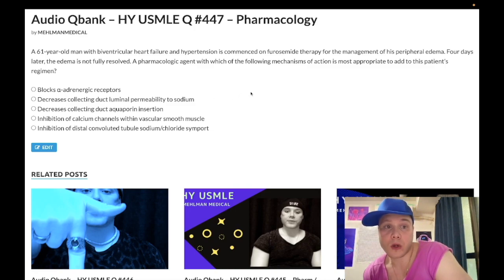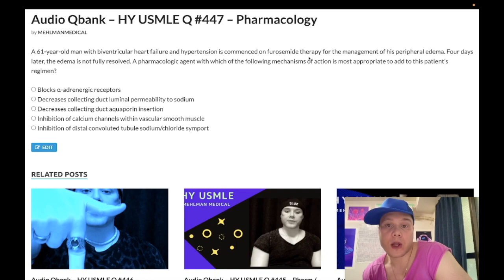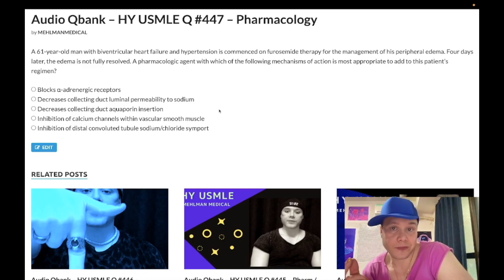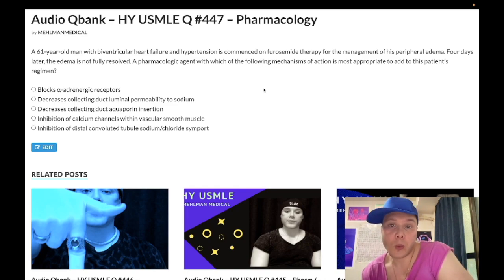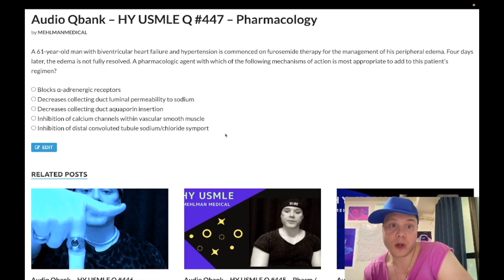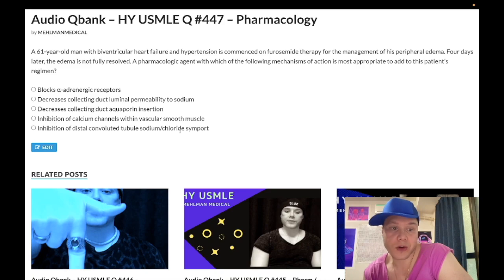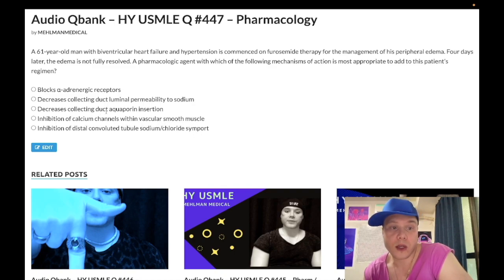HY USMLE Q #447 – Pharmacology